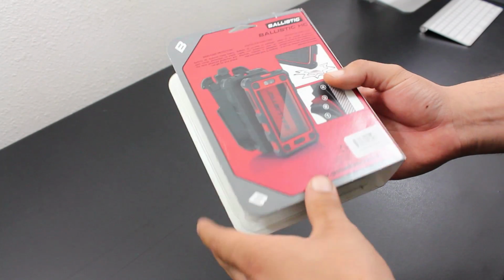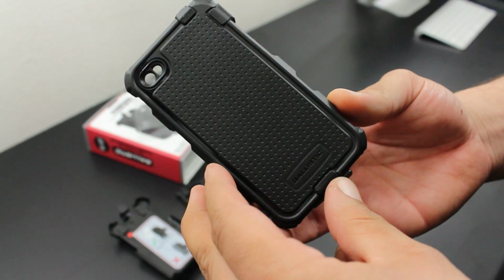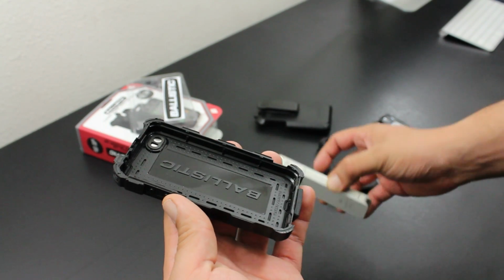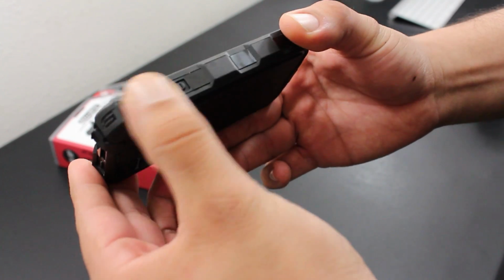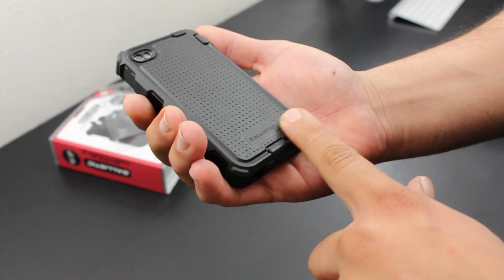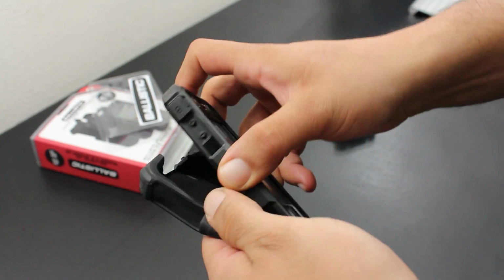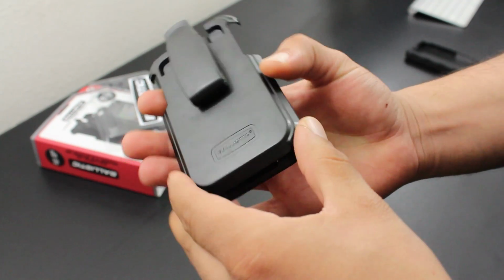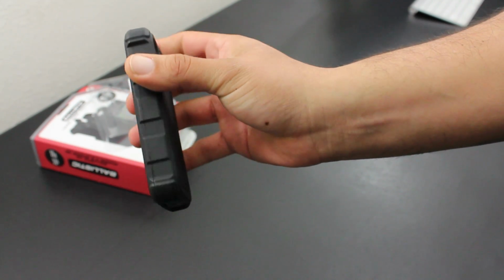IPHONE 4/4S BALLISTIC HARD CORE (HC) SERIES CASE